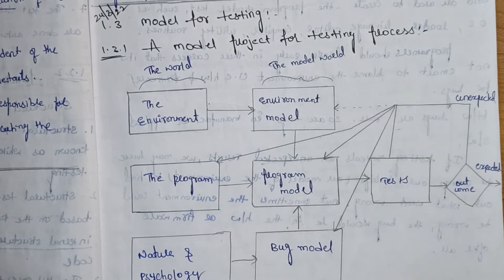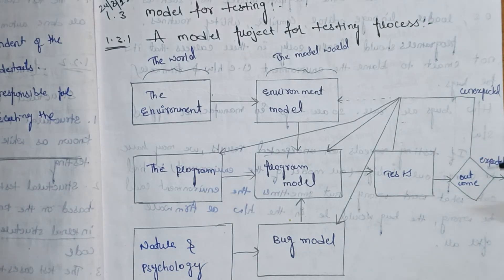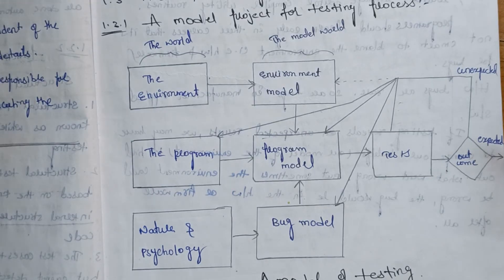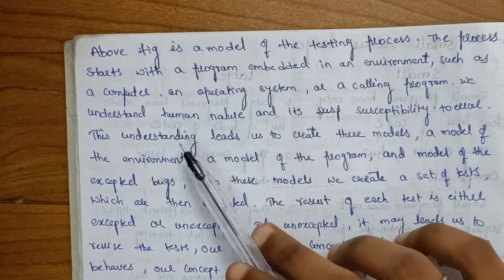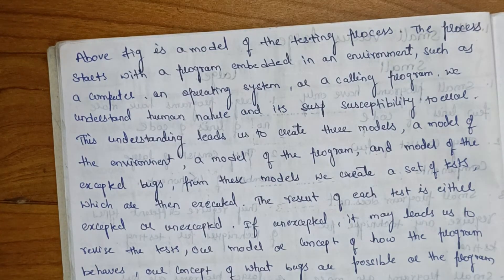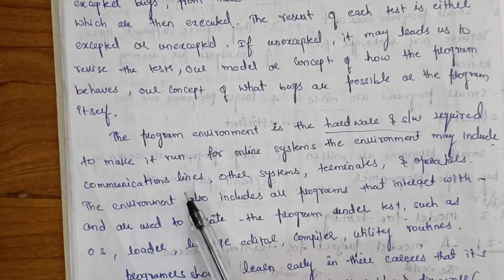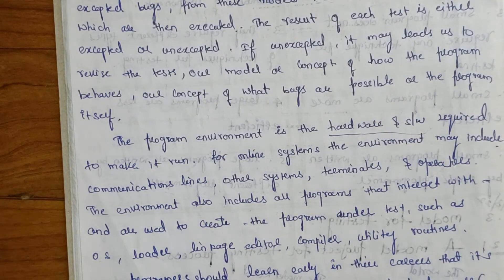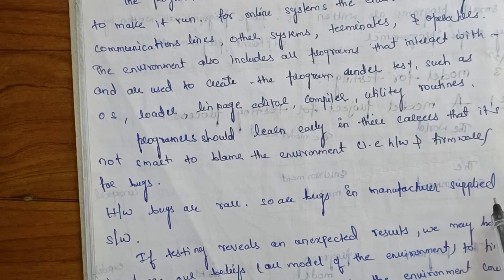#5 model for testing|unit-1|stm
model for testing|unit-1|stm